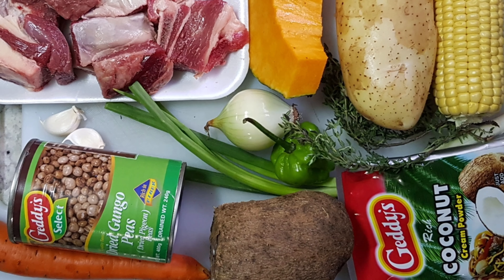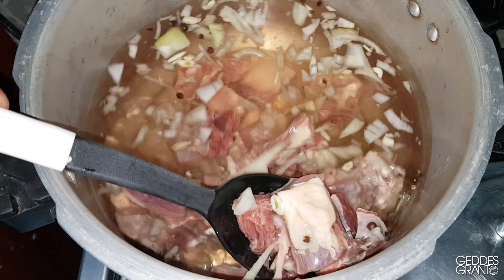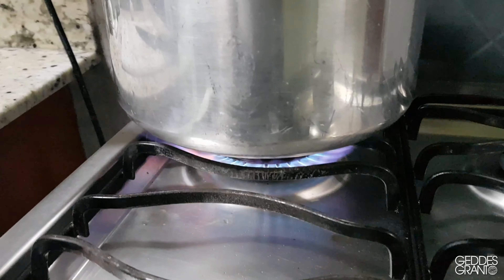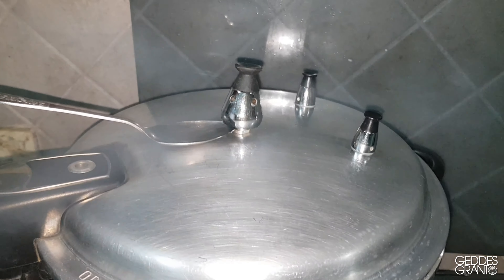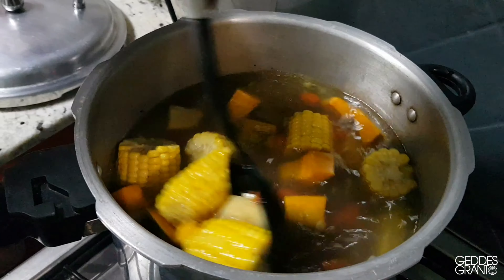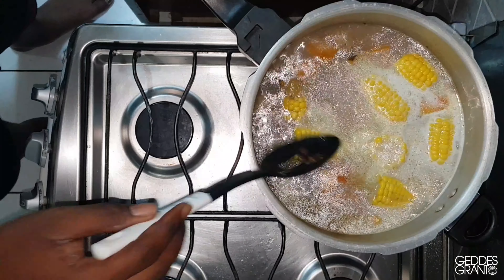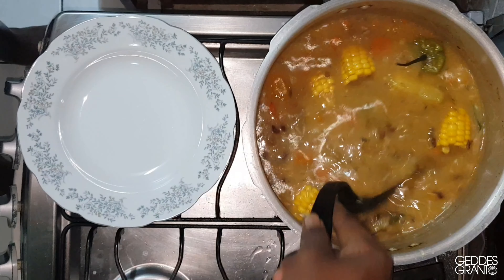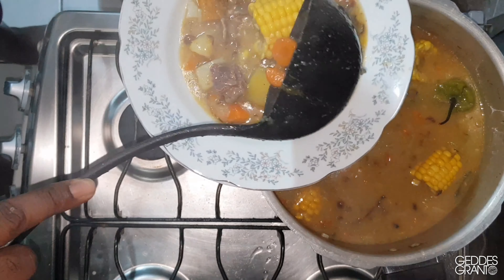Gungo Peas Soup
Jamaicans love soup! For us, it has to be well-seasoned and preferably thick/rich/hearty. Try this Favorita Foods Gungo Peas soup then share it with your family and friends.

Follow @favoritafoods and @ohgarth on Instagram.

Favorita Foods